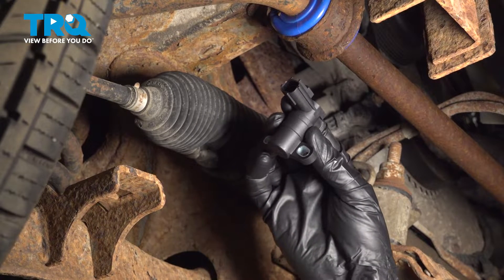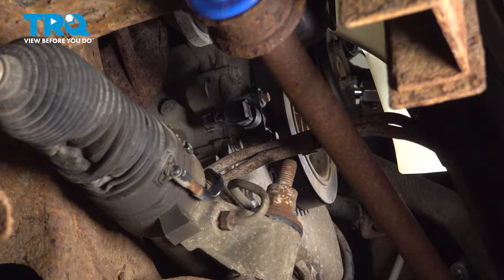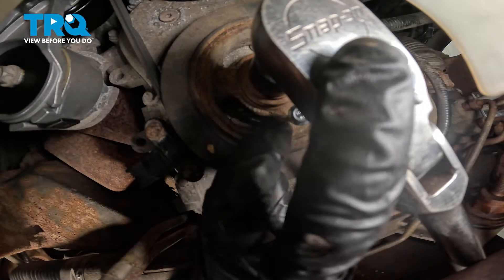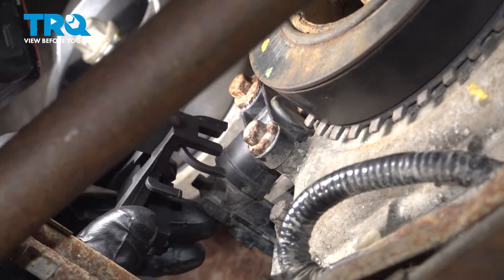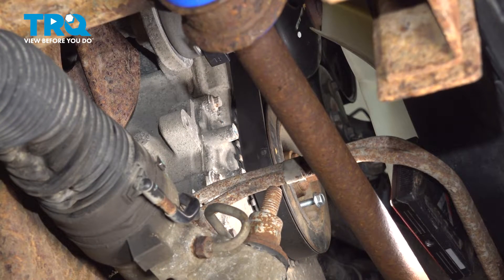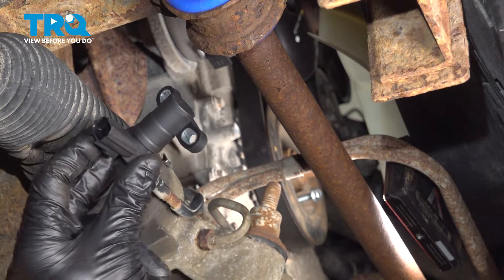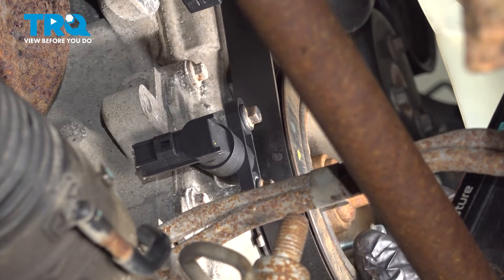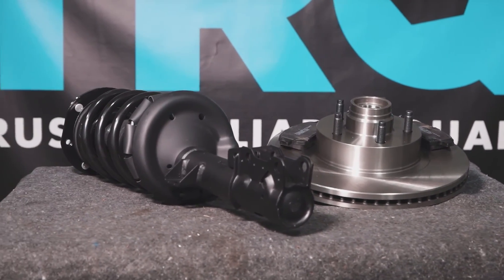How to Replace Crankshaft Position Sensor 1998-2011 Ford Ranger 2.3L L4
This video shows you how to install a new crankshaft position sensor from TRQ on your 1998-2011 Ford Ranger *(2.3L L4). The crankshaft position sensor is an important component of any electronically controlled ignition system. The sensor provides the computer with data about the position of the crank shaft to properly adjust ignition timing. If the sensor in your vehicle is broken or malfunctioning, you may suffer poor performance, or get a check engine light.

This repair was done on a 2011 Ford Ranger XLT 2.3L Extended Cab Pickup 4-Door RWD Automatic and the process should be similar on the following vehicles:
1998 Ford Ranger
1999 Ford Ranger
2000 Ford Ranger
2001 Ford Ranger
2002 Ford Ranger
2003 Ford Ranger
2004 Ford Ranger
2005 Ford Ranger
2006 Ford Ranger
2007 Ford Ranger
2008 Ford Ranger
2009 Ford Ranger
2010 Ford Ranger
2011 Ford Ranger

Tools you will need:
• 21mm Socket
• Wheel Chocks